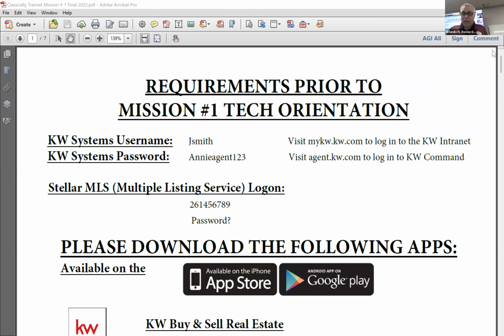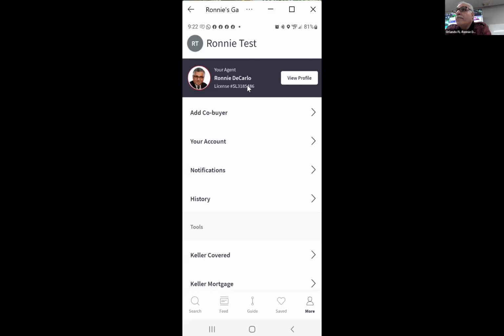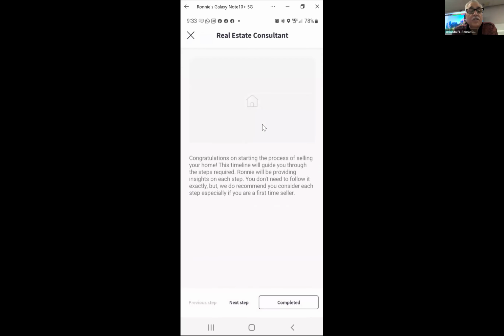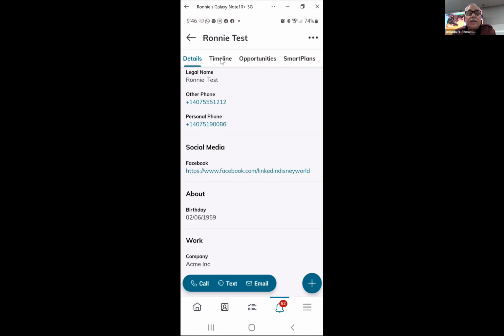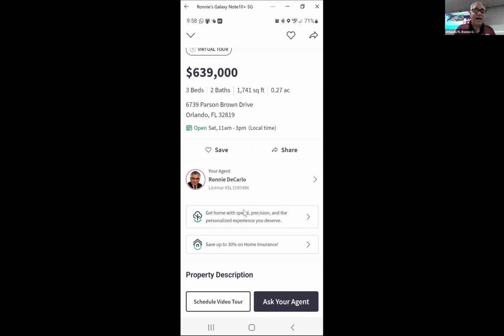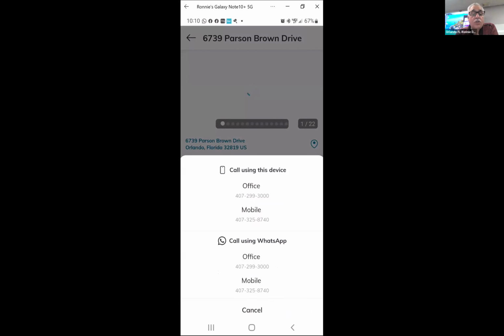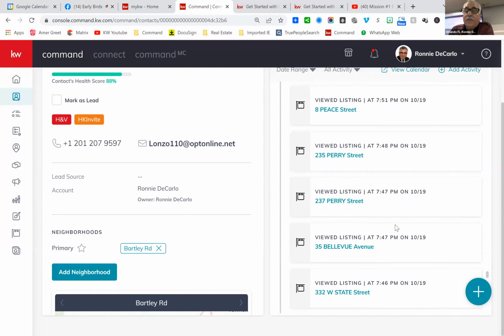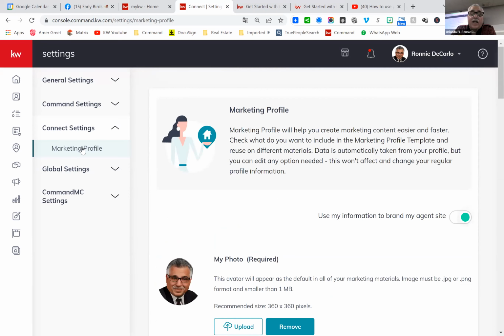Do you know your KW apps? - 08-05-2022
Learn about the KW Consumer App & KW Command App!